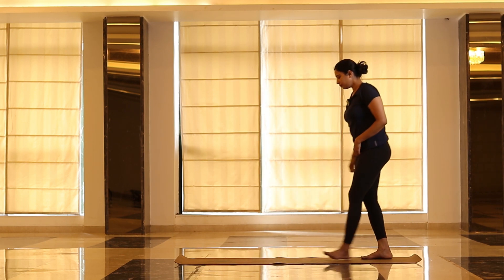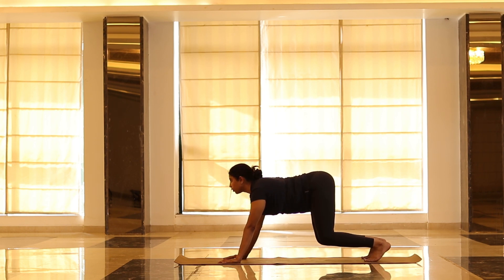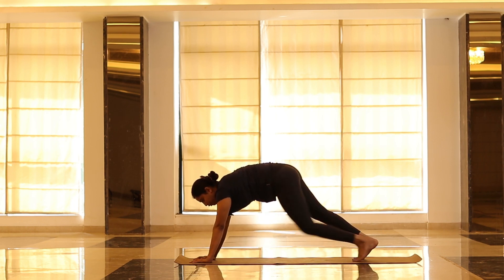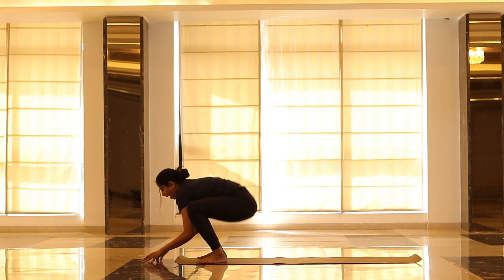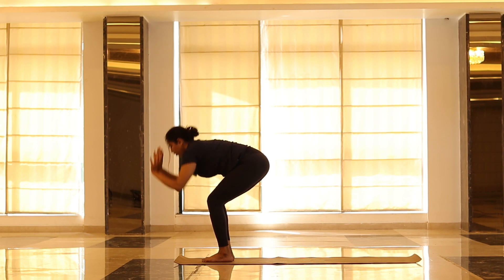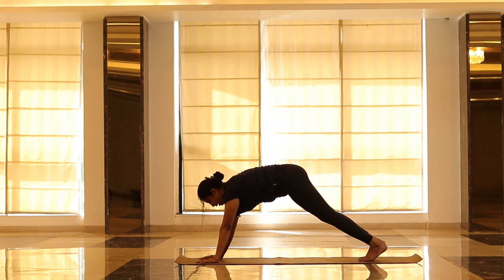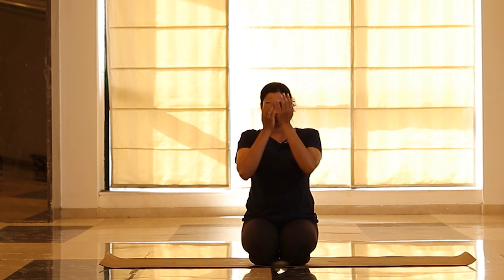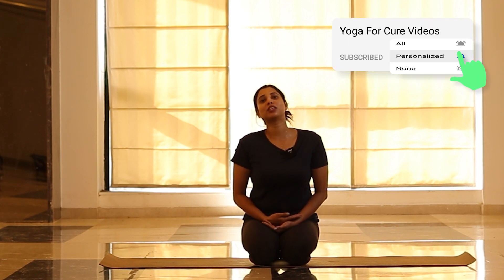Day 2 of 7 days Power Yoga Class - Intermediate Level | Yoga For Cure